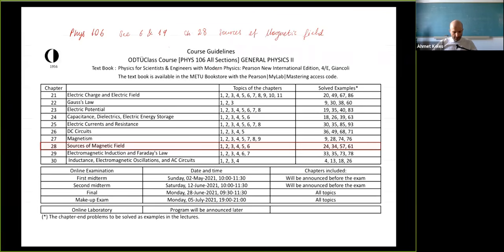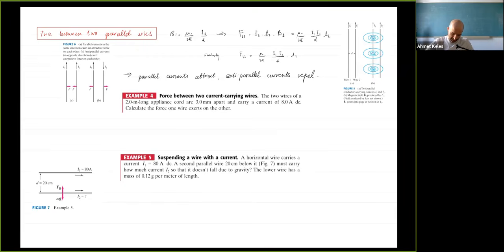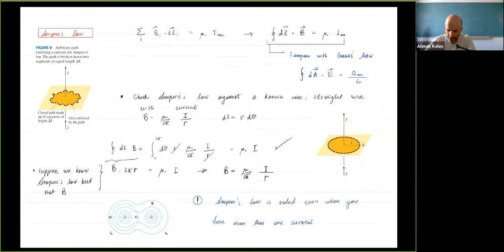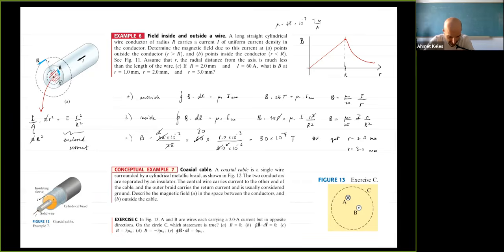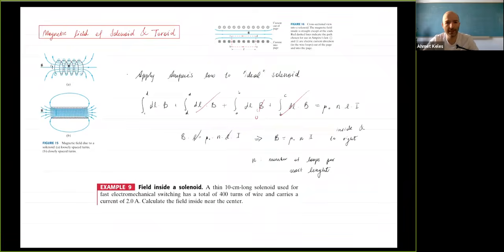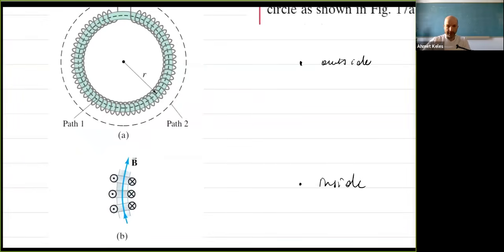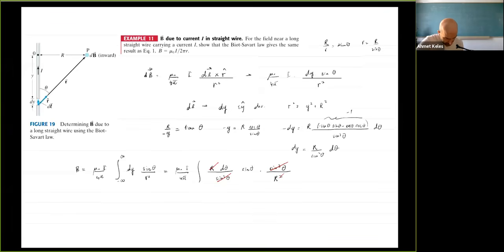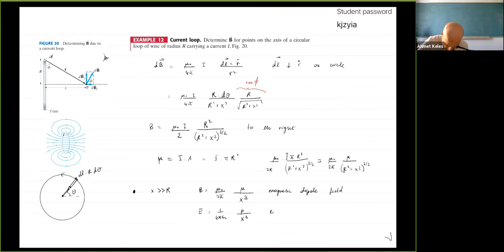ODTU Phys 106 Ch 28 Sources of magnetic fields